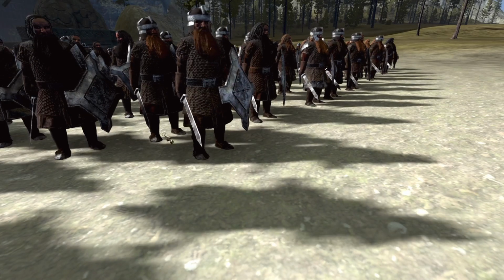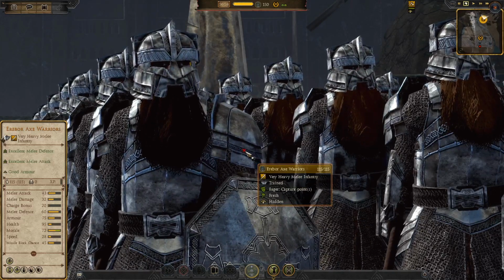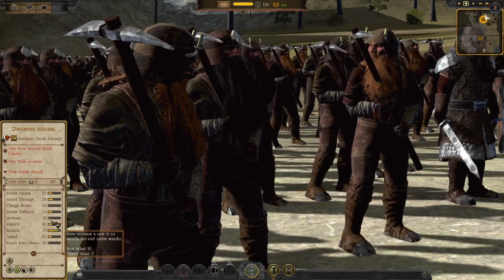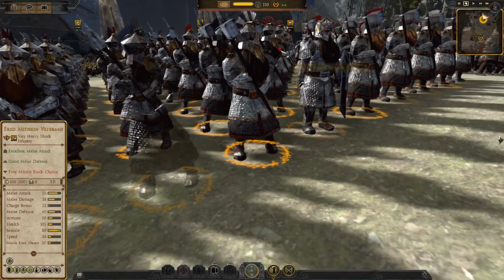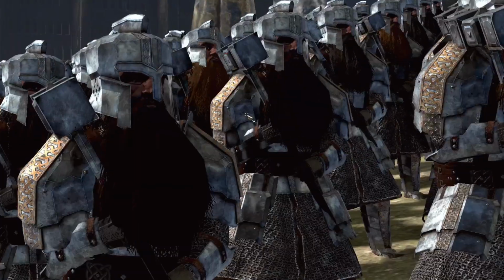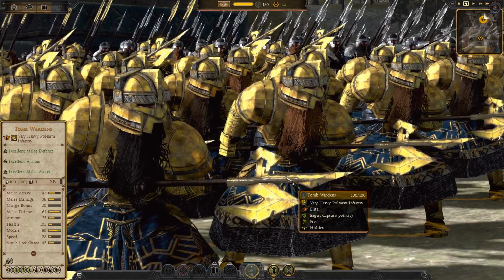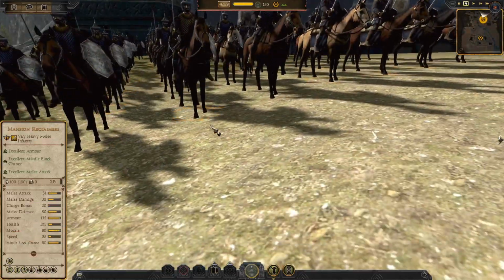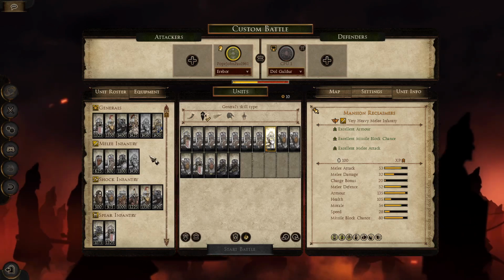Erebor Unit Overview - Total War Rise of Mordor Gameplay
In today's video we check out the Dwarves of Erebor and all their NEW units! The Erebor Unit Overview will look at the strengths and weaknesses of all the units in Erebor's roster!